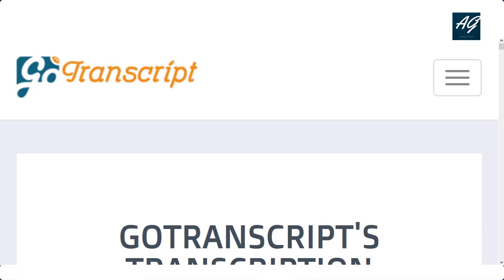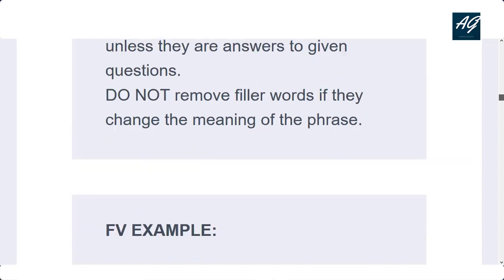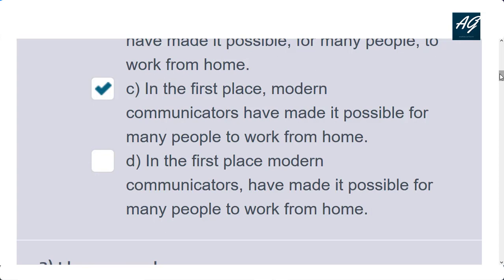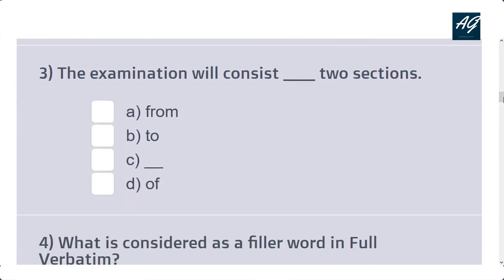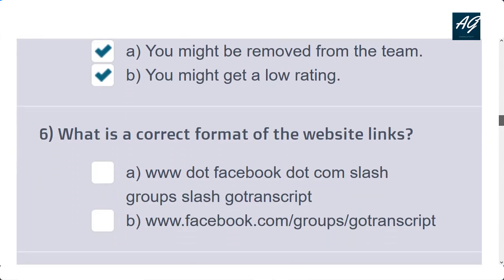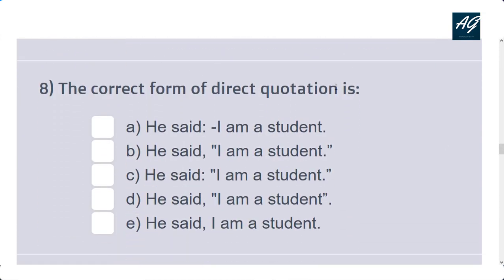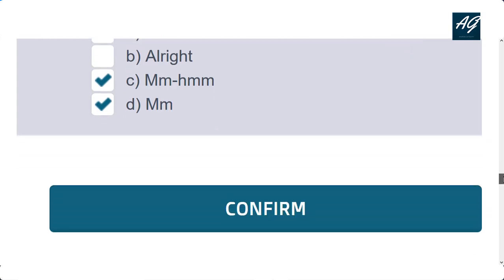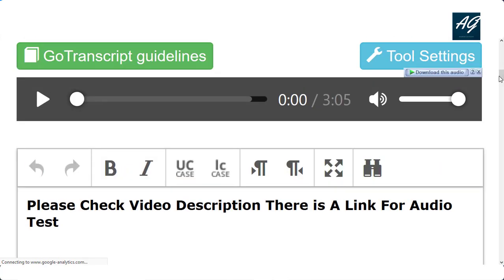Gotranscript - Go Transcript Test Answers 22 July 2020 | gotranscript test answer 2020 | Passed!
New GoTranscript Audio Test Answer 22 July 2020